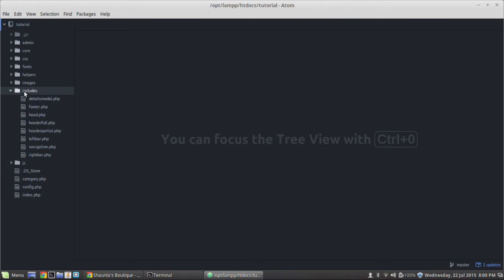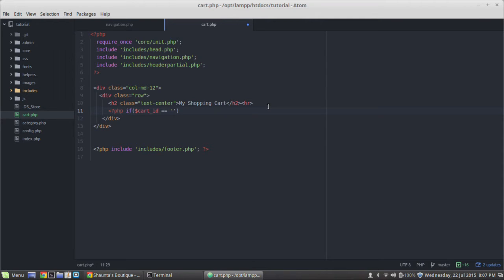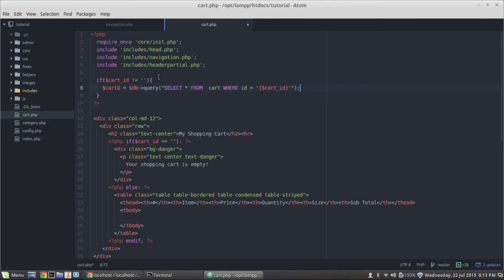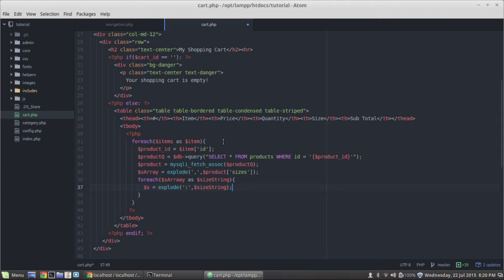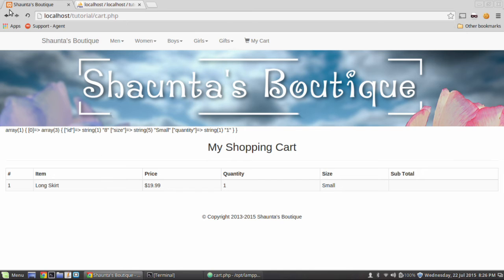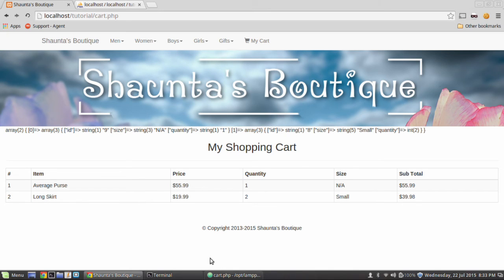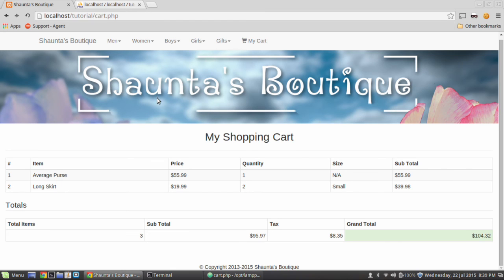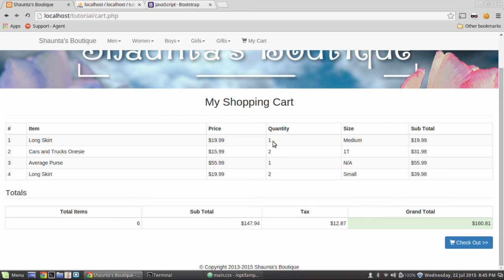PHP eCommerce 28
Learn to build an ecommerce website from scratch with php.